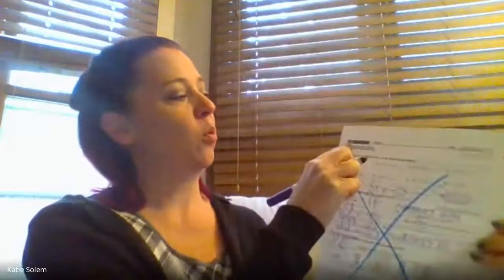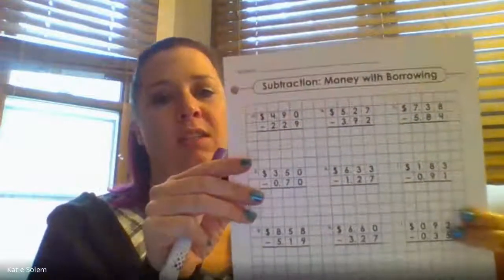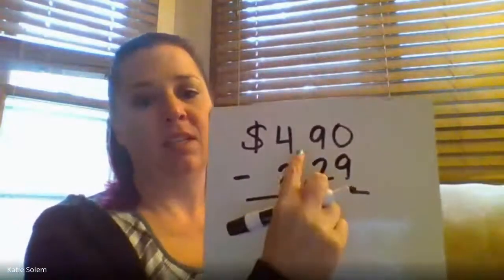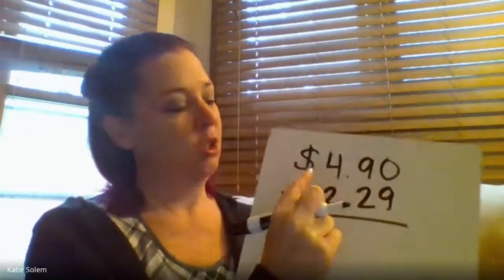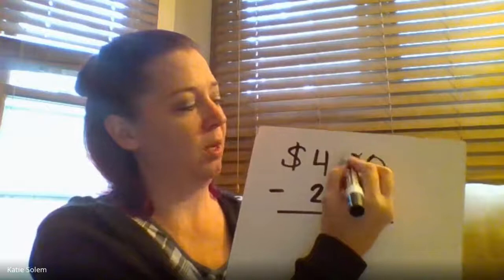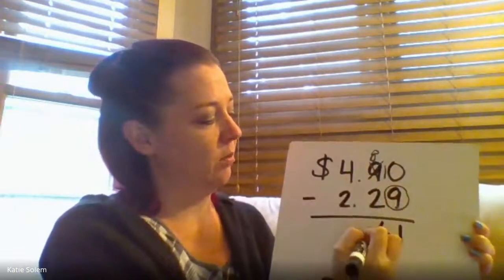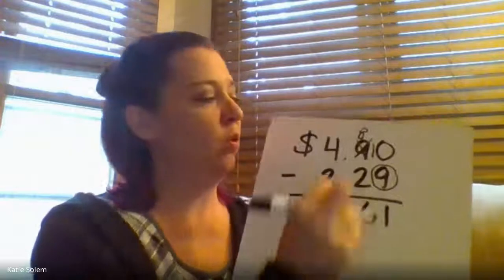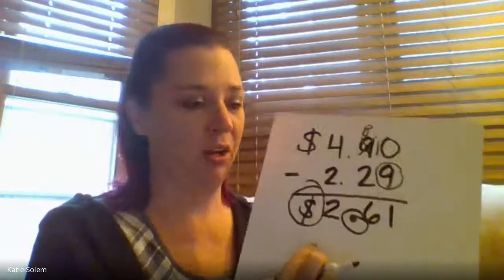subtraction day 3